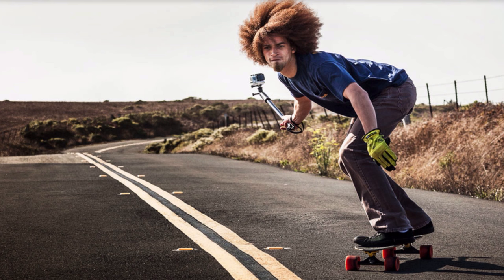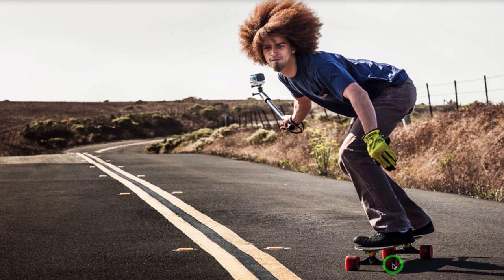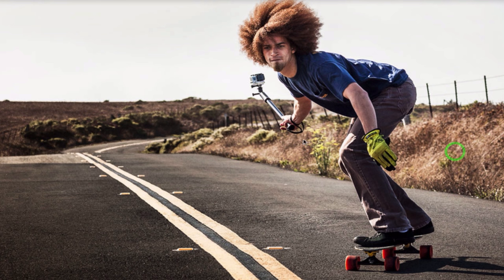Learn english with pictures - Describing pictures helps you to learn - resimlerle ingilizce öğrenin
Learn english with pictures - Describing pictures helps you to learn - resimlerle ingilizce öğreninpeople - pictures - تعلم اللغة الانجليزية بالصوت والصورة
English Picture can be used to learn English faster Describing pictures to learn new words is one of the best and fast ways to learn English. Watch this video until you can describe the picture by yourself. Print the picture and describe it to someone else for practice.

Transcript:

A great way to learn English is by describing pictures.

What do you see in this picture? I see a guy skating

He has a “black power” hairstyle, a light mustache and a goatee.

He’s wearing a blue shirt, gray Jeans, a single yellow glove

On the other hand, he is holding a selfie stick with a GoPro camera attached to the end of the
stick.

The black lace at the end of the stick protects the stick from falling from his hand

He’s also wearing white socks and black shoes.

His skate has 4 red wheels and you can see his shade on the ground

I can see the black asphalt, the double yellow lines in the middle of the road which means cars cannot pass.

I can also see about 12 cat eyes so drivers can see the road better at night.

The vegetation on the side is dying, with the exception of a few green plants

You can also see a fence accompanying the road. That’s it!

Watch this video many times until you learn all the words and can describe the picture well by yourself.

A good idea is to print the picture and describe it to someone you know.

I’ll leave a link to the picture in the decryption section below.

When I get 100 likes, I’ll upload a new one.

English, if you don’t use it, you lose it. Ciao!

English Books I recommend:

Oxford Picture Dictionary English-Arabic Edition:

Essential Grammar in Use with Answers: A Self-Study Reference and Practice Book for Elementary Learners of English

Lexicarry: Pictures for Learning Languages

Equipment I use for video recordings:
Apple MacBook Pro MF839LL/A 13.3-Inch Laptop with Retina Display (2.7 GHz Intel Core i5 Processor, 8 GB RAM, 128 GB Hard Drive)

Mackie CR Series CR3 - 3" Creative Reference Multimedia Monitors (Pair)

HP Pavilion 27xw 27-in IPS LED Backlit Monitor

Bose QuietComfort 35 Wireless Headphones, Black